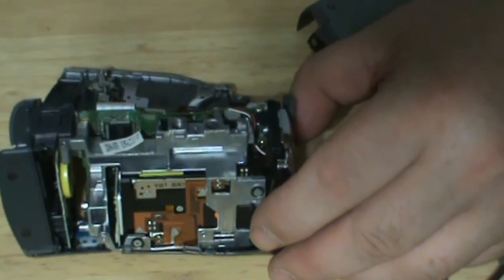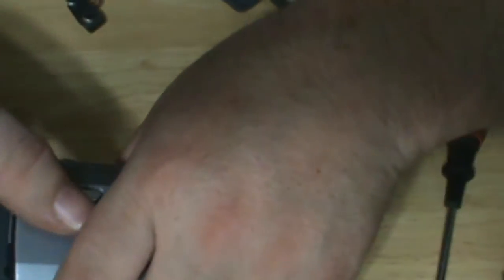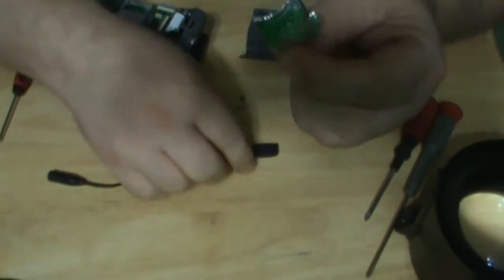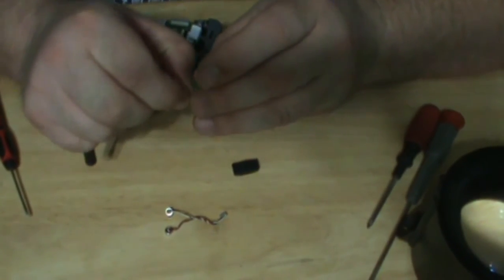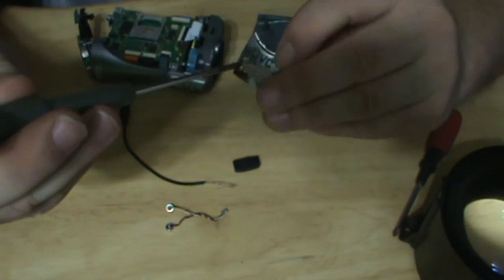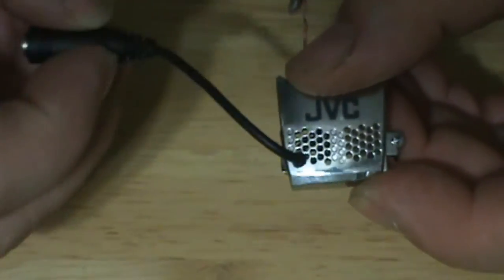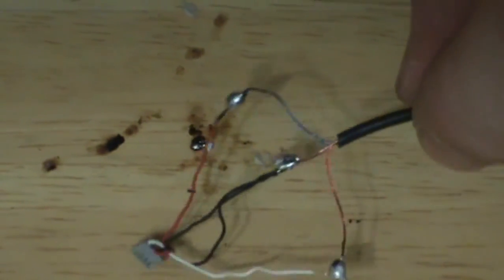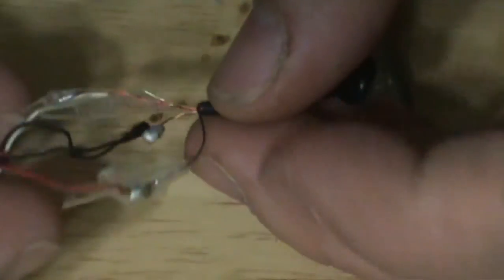Install Mic Jack on your Camcorder PT 2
This is a cool bunch of videos if you've had this issue.
"I need a mic for certain shots but there is no jack"
Here I will show you how to solve this.
NOTE
Be smart and don't do this to your brand new Cannon.
I used an older camcorder I still use often.
Now diffrent camcorders have different setups so study first.